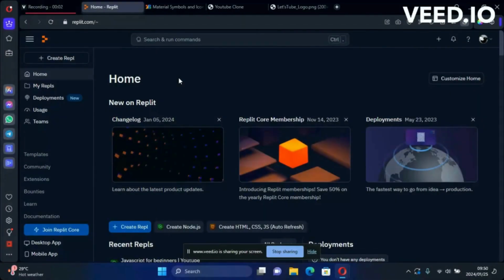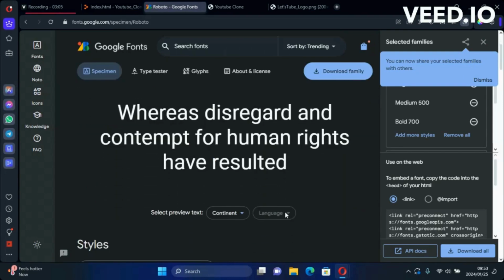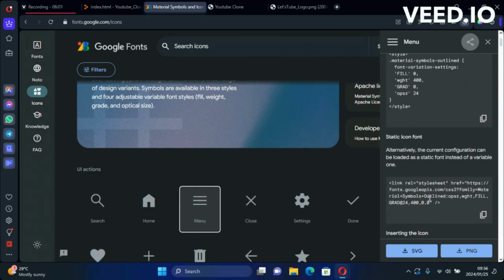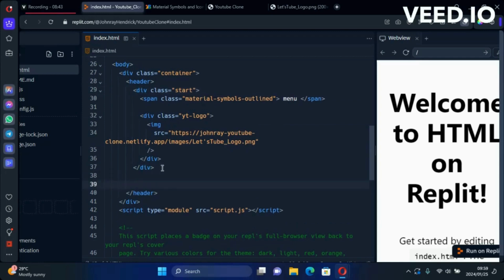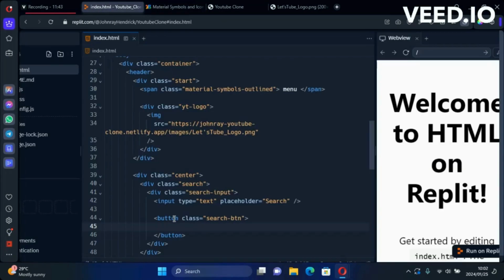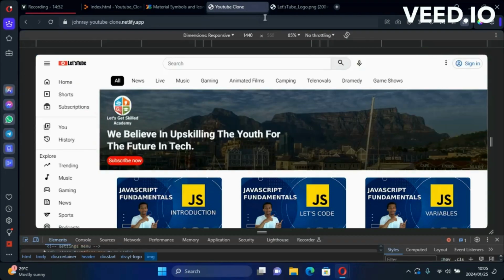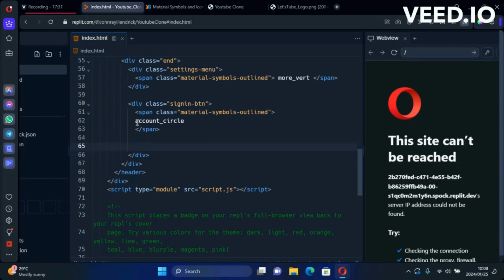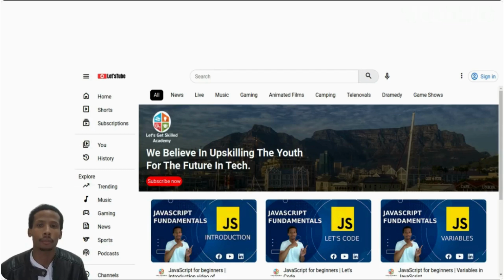Youtube Clone Build | Header HTML Markup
Welcome to our YouTube clone build series! In this video, we'll be focusing on creating the perfect HTML header markup for our website. We'll cover everything from basic HTML syntax to using CSS and JavaScript to add functionality. Follow along and create your own YouTube clone with us!